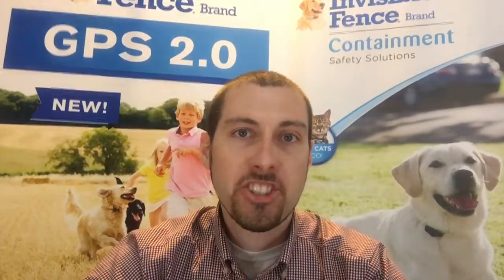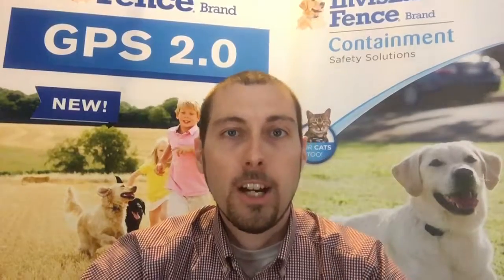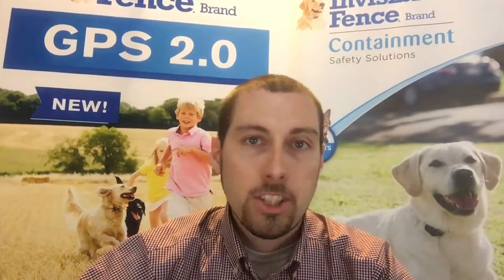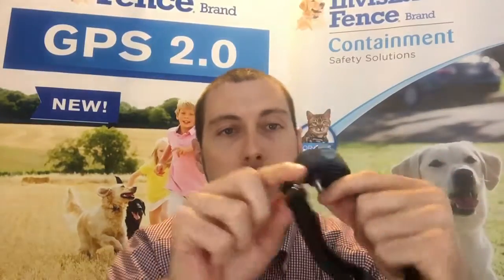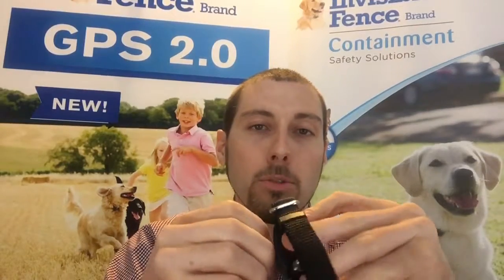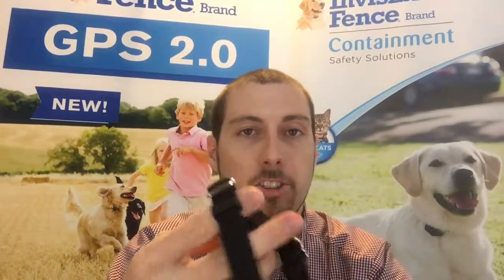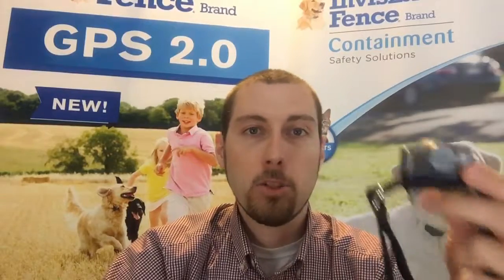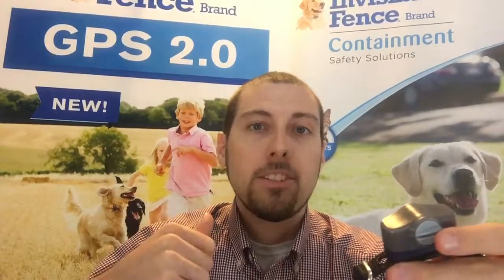Invisible Fence Brand of Delmarva Solutions (Episode 19) Your Dog IPhone